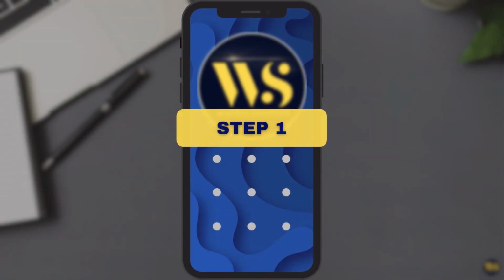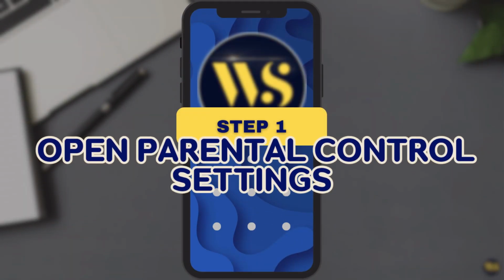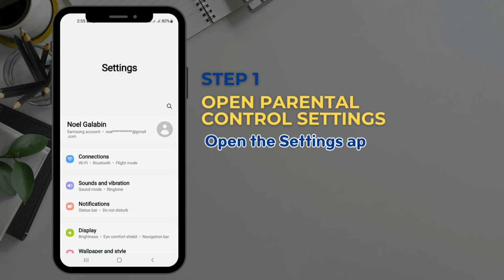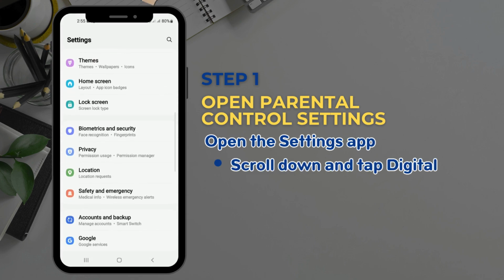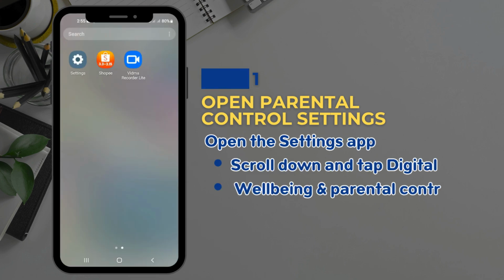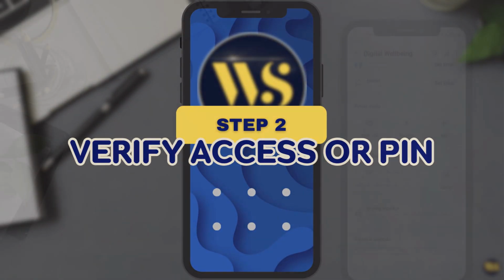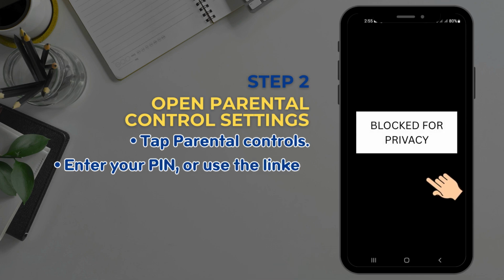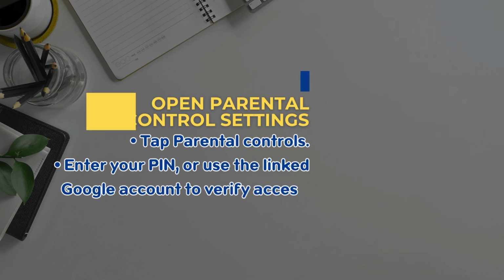How to Turn Off Parental Controls on Android Phone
Need to remove restrictions on your phone? In this step-by-step guide, I’ll show you
**how to turn off parental controls on Android phone** quickly and safely — whether
you’re using Google Family Link or built-in device settings.

📱 In This Video, You’ll Learn:
• How to turn off parental controls on Android
• How to remove Google Family Link restrictions
• How to disable app and screen time limits
• What to do if you don’t have the parent account
• Important tips before removing parental controls

🔒 Parental controls help manage device usage, but there may come a time when
you need full access again. This guide walks you through the correct process
without causing issues to your device.

Are you removing parental controls for yourself or someone else?

privacy guides, and easy tech tutorials.

⏱️ TIMESTAMPS:
00:00 – Intro
00:10 – Quick Recap
00:25 – Step 1 – Open Parental Control Settings
00:50 – Step 2 – Verify Access or PIN
01:15 – Step 3 – Turn Off Parental Controls
01:40 – Wrap Up
01:55 – Disclaimer
02:10 – Outro